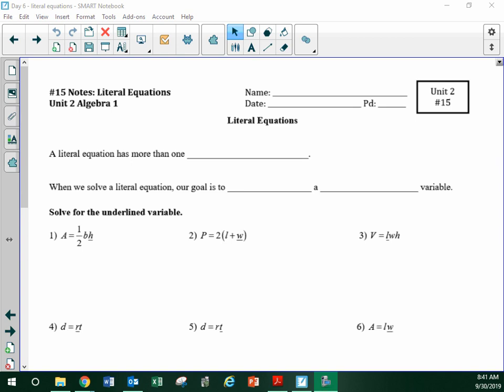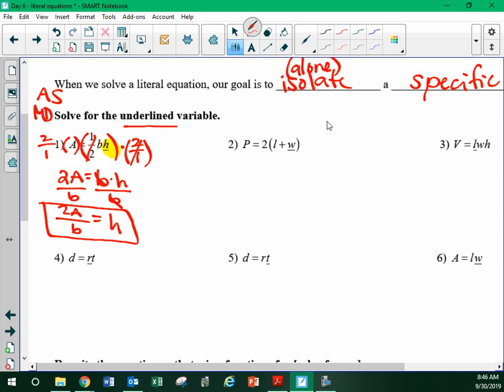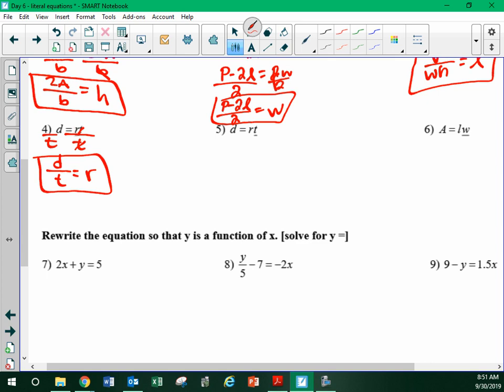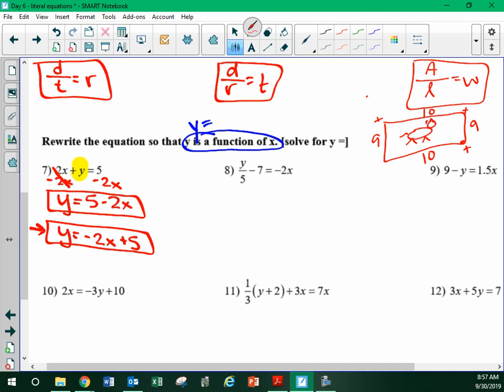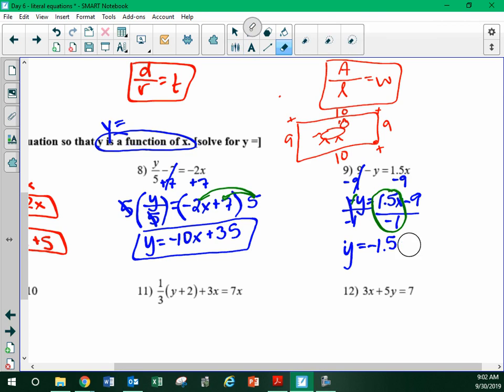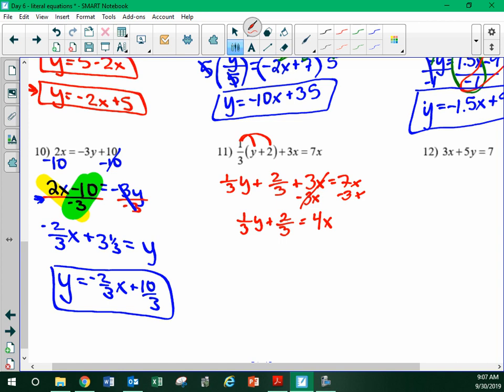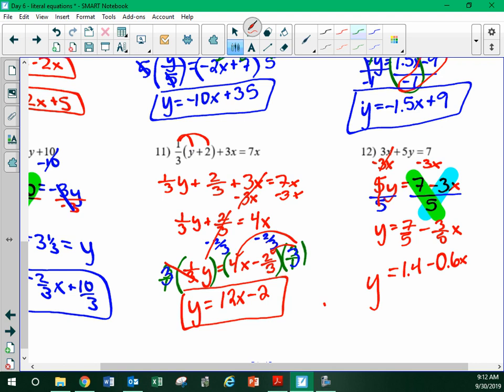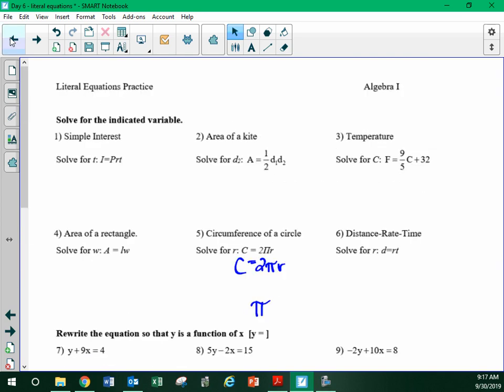Day 6 Literal Equations